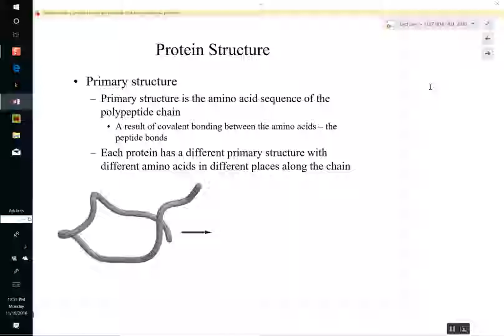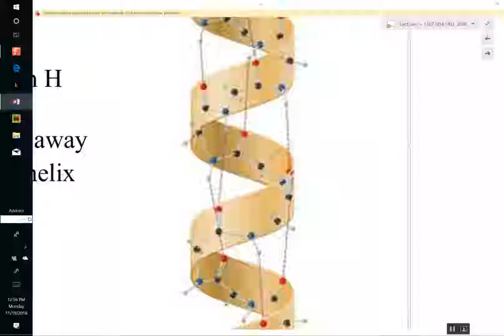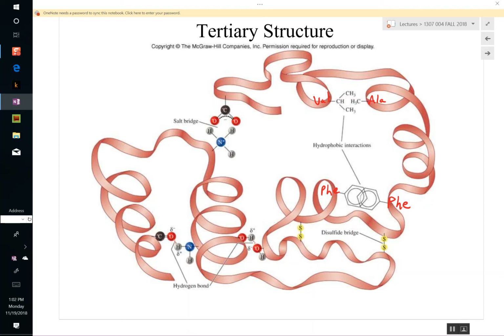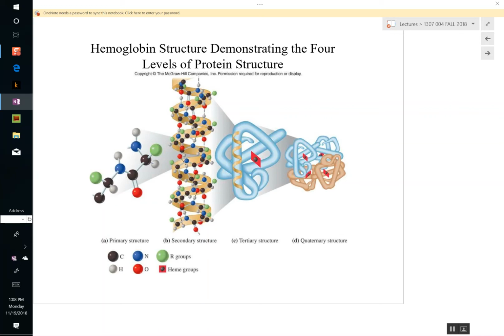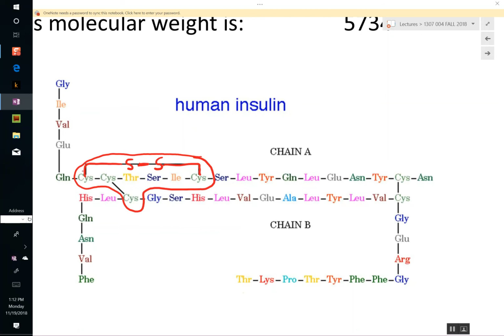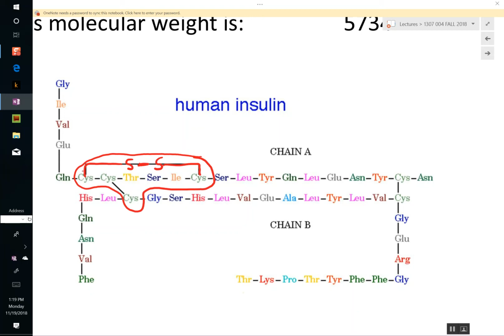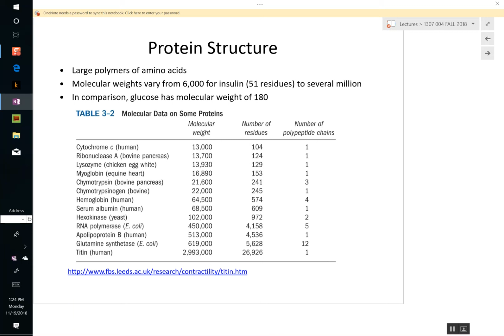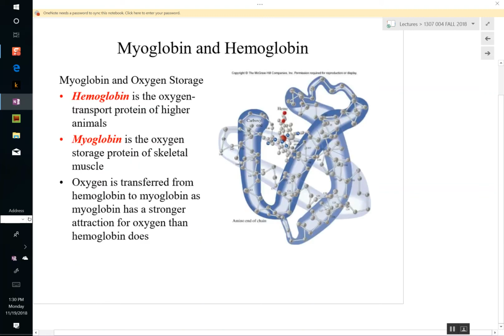CH 18 Protein Structure Inculin 2018 11 19 13 31 46